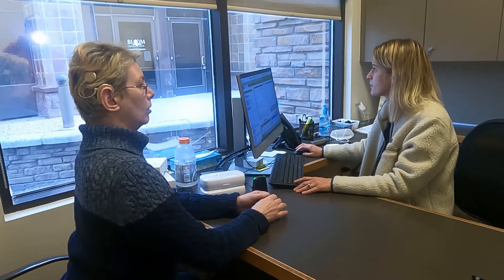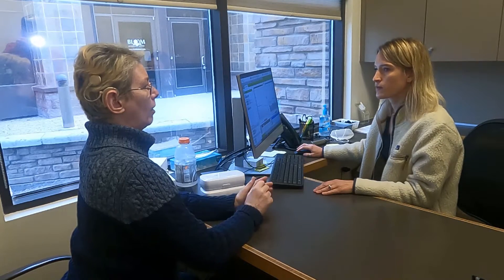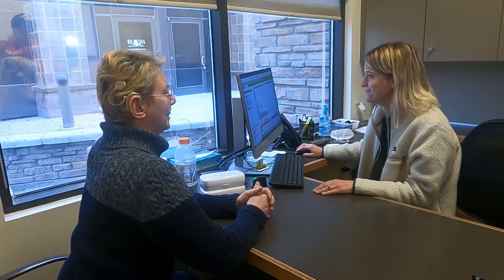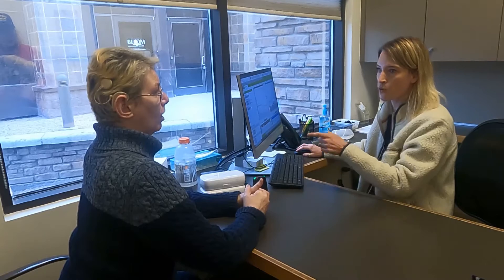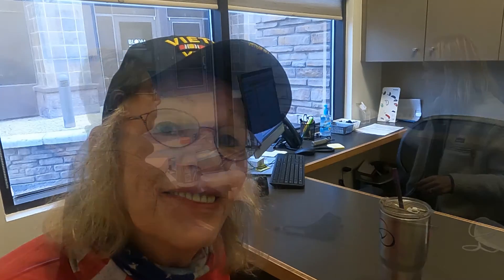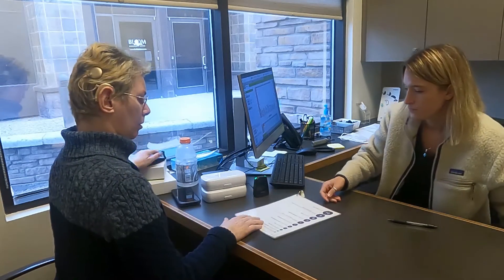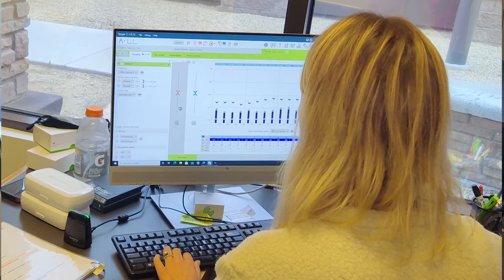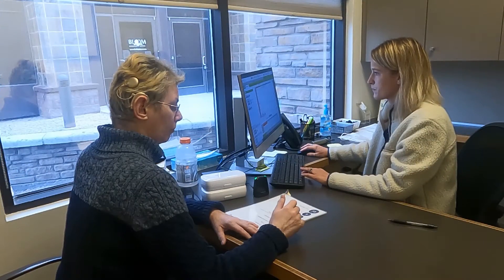Sara Getting her new Advanced Bionics Marvel processors programmed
On March 25, 2021, Sara got her new processors programmed and she says they sound amazing.